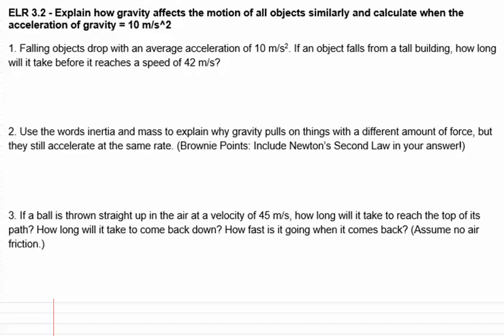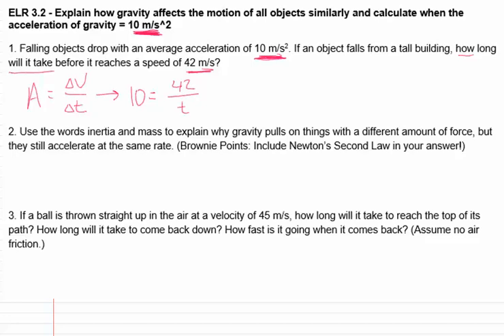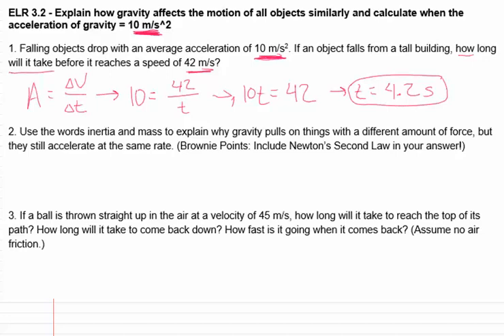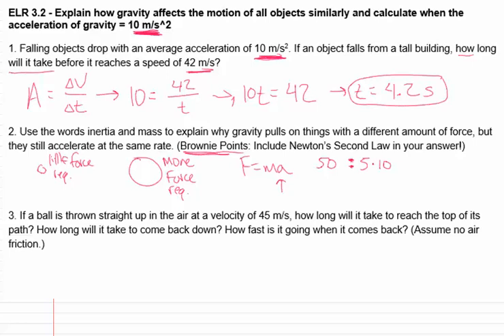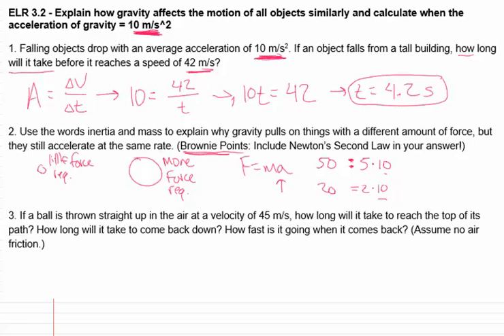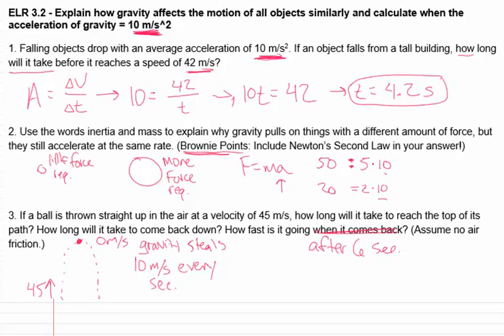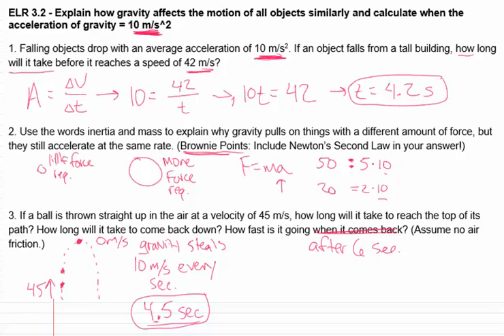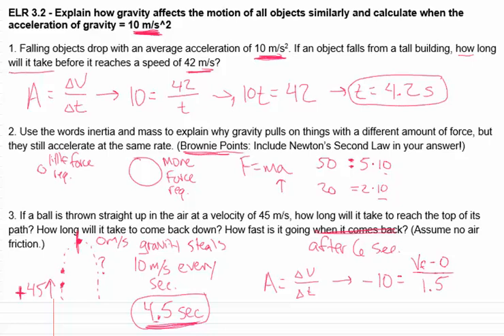Unit 3 Study Guide - 3.2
3.2 Answers to the unit 3 study guide